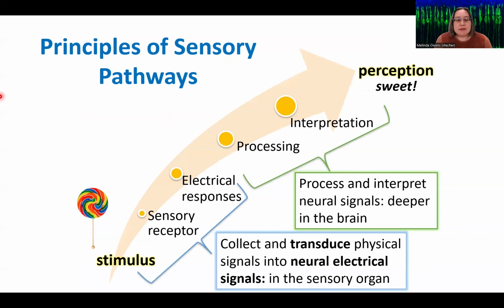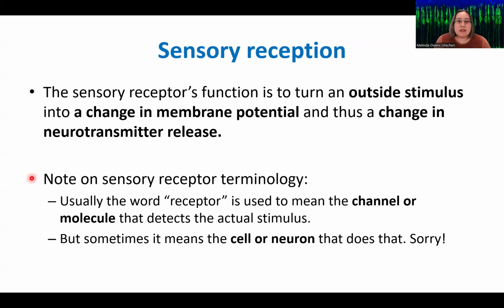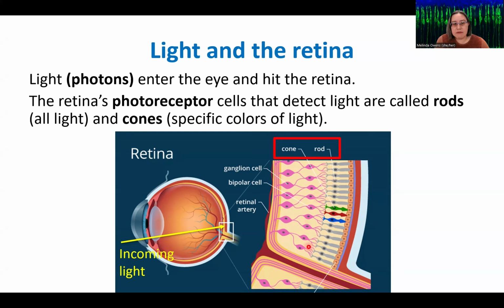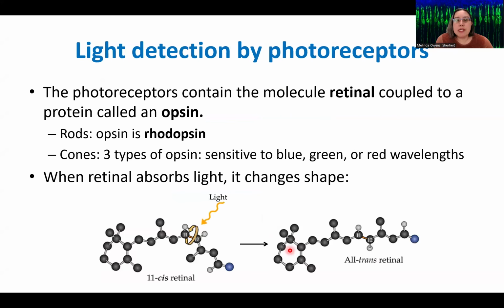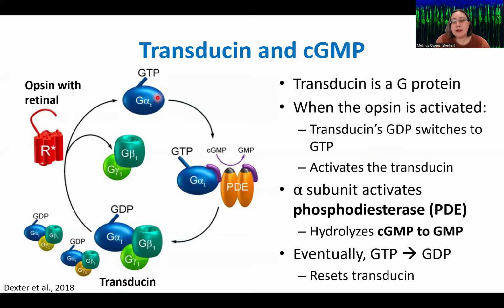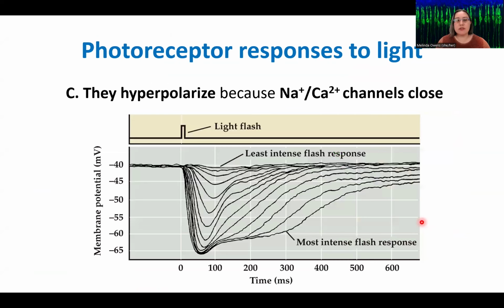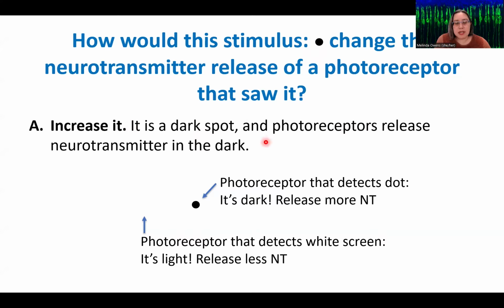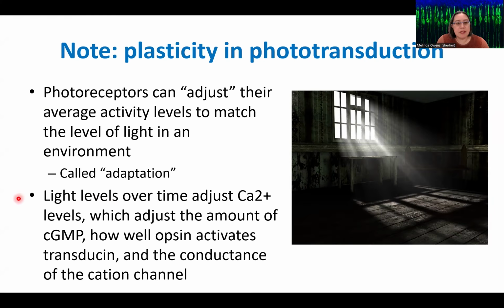LO 15 1 Photoreception